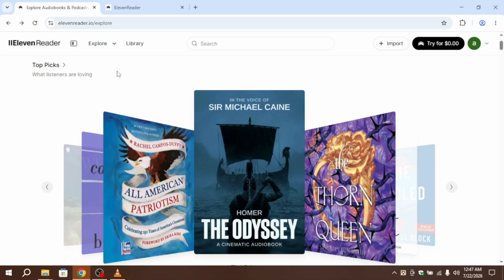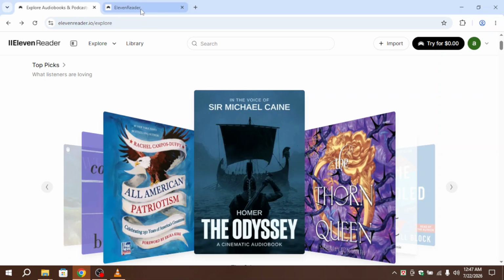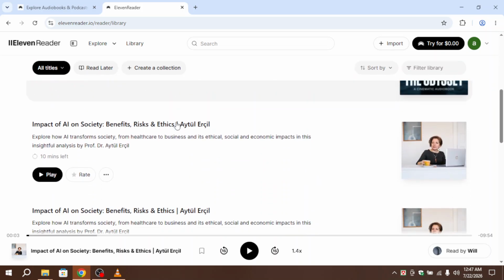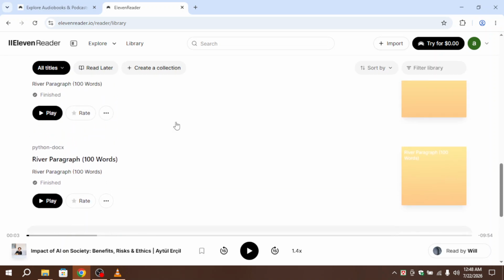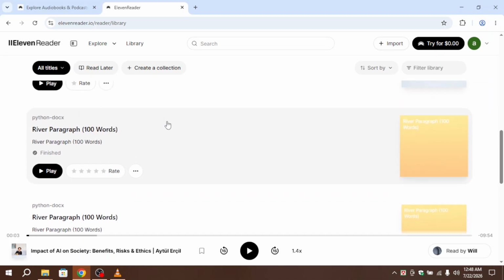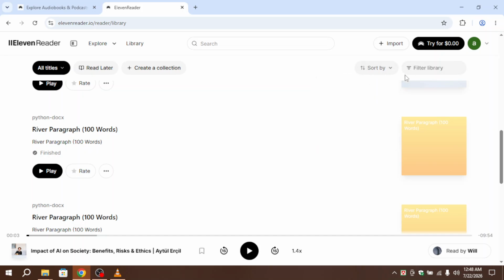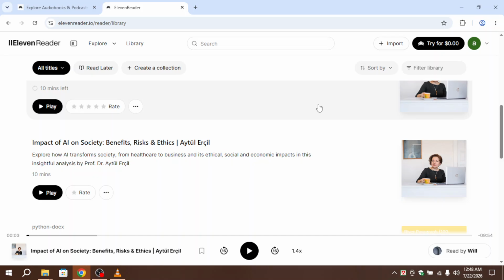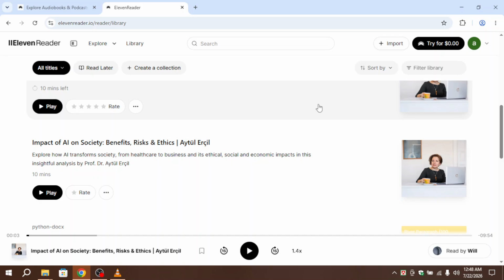How to Organize Content in ElevenReader Full Guide 2026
Want to organize content in ElevenReader and keep your reading library neat and easy to manage? In this Full Guide 2026, you'll learn how to organize articles, PDFs, eBooks, documents, study materials, notes, and other saved content in ElevenReader on Android, iPhone, and supported web platforms. Whether you're using ElevenReader for studying, work, research, or personal reading, this step-by-step tutorial covers everything you need to know. Learn how to import content, manage your library, sort and categorize reading materials, use bookmarks, continue where you left off, remove unwanted files, sync your library across devices, and keep your content organized for faster access. You'll also discover tips for creating an efficient reading workflow, managing large collections of documents, improving productivity, reducing clutter, and getting the most out of ElevenReader's AI-powered reading features. Follow this complete ElevenReader tutorial to organize your content efficiently and enjoy a smoother reading experience in 2026.